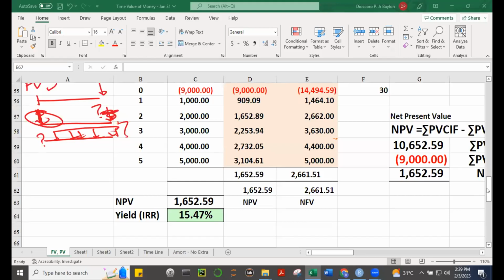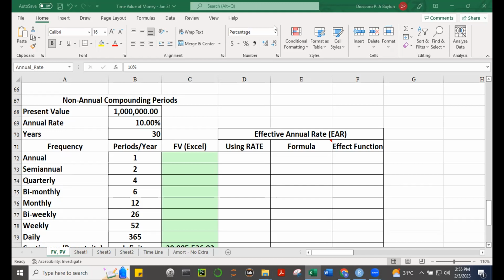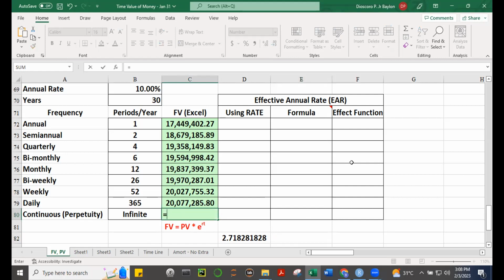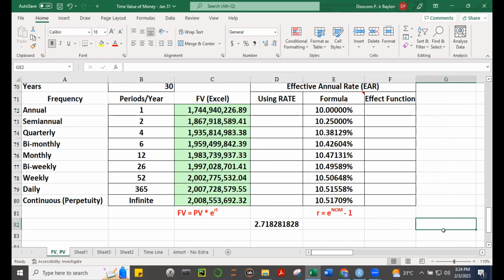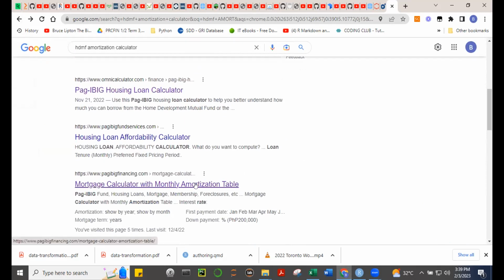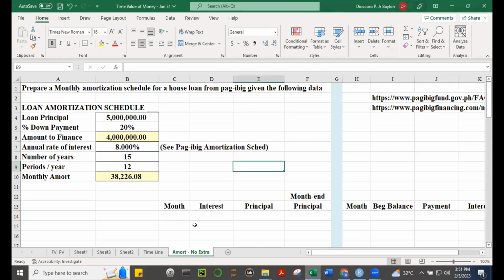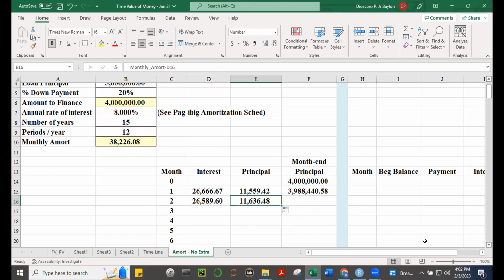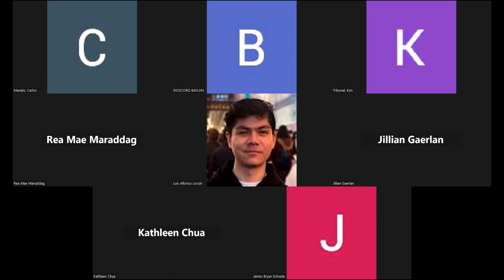FINMODE K31 Feb 3, 2023 Time Value of Money PV, FV, Annuity3